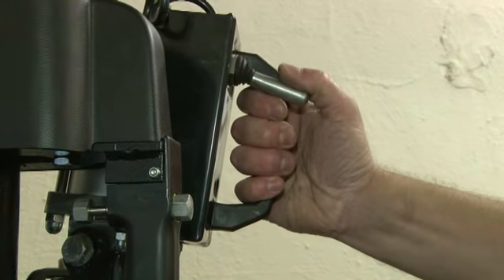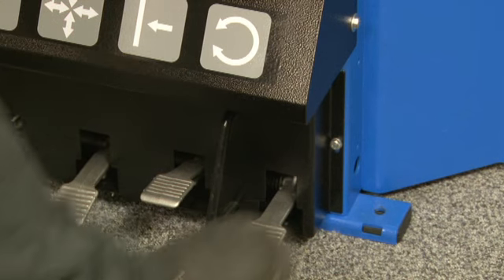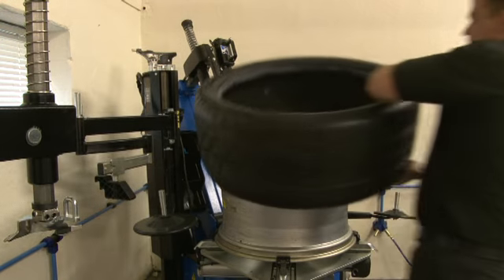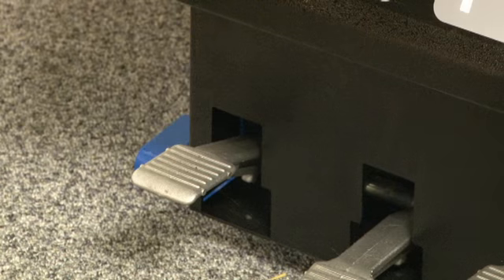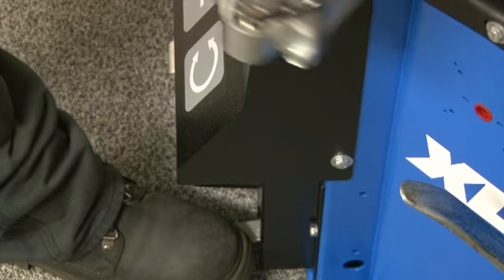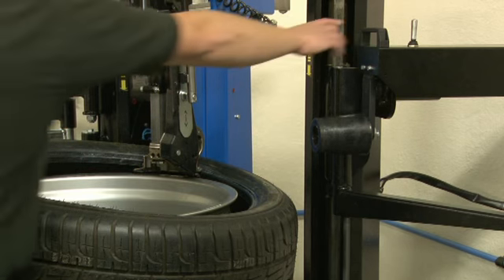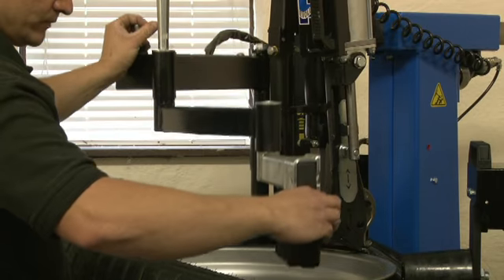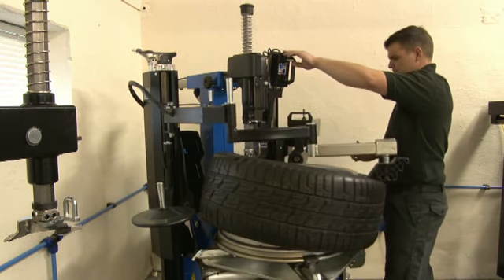XL701 Evolution Tyre Changer - Promo Short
To see the full range of garage equipment from Hofmann Megaplan, see our main company website

Or call our dedicated team on 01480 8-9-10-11 today.